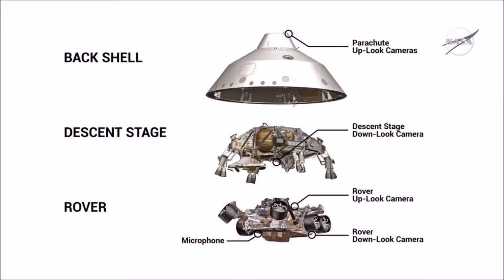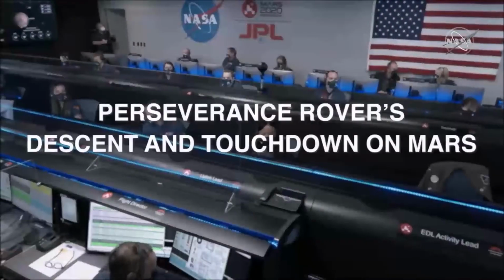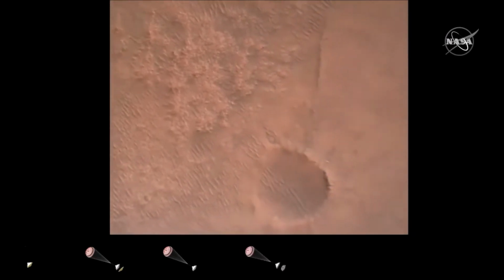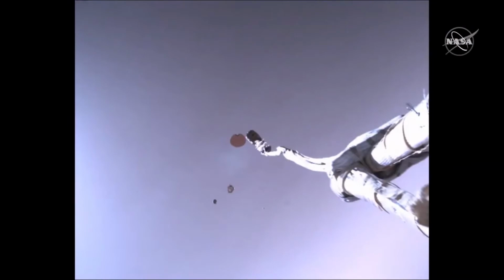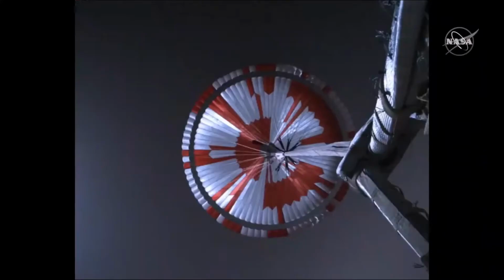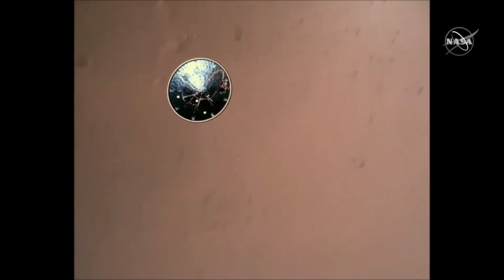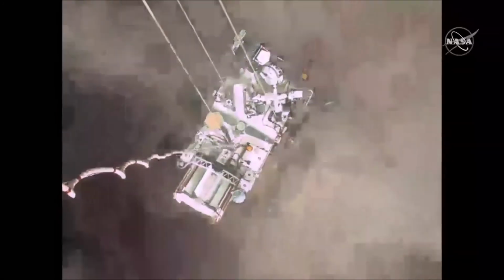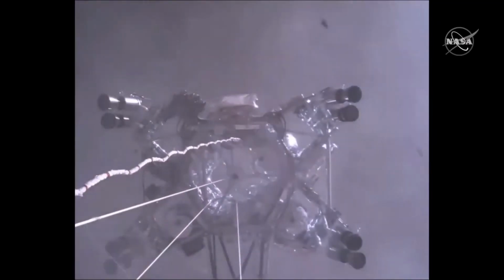Perserverence Landing video 2 18 21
Edited from NASA videos